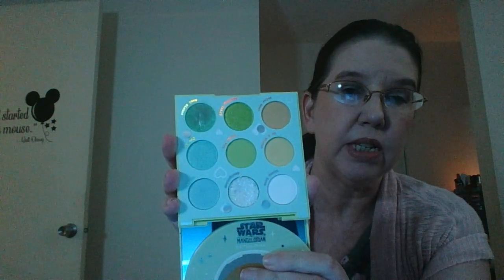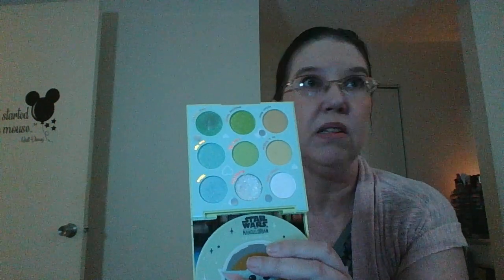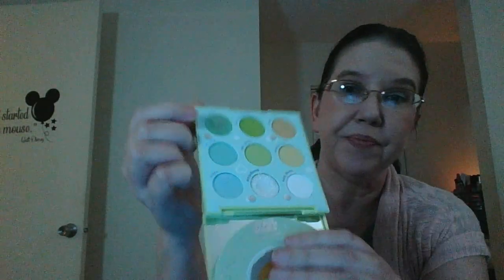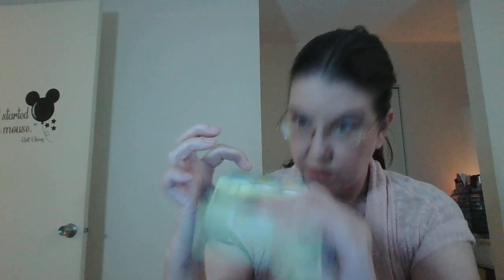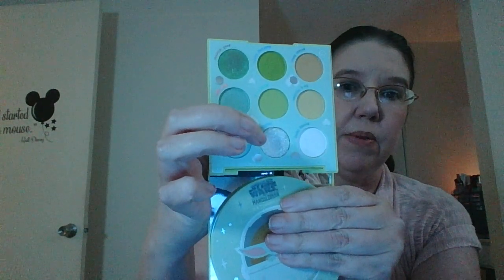Colourpan 3 0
Created by Misty @mistypans
Starts January 18th, 2024
Ends December 18th, 2024

This is a project Misty created to get use out of her large collection of Colourpop, Fourth Ray and Sol Products. This is a rolling style project. Pick 3-6 items and set your own goals. The only rule is that it must be from the brands above. Monthly updates on the 18th or when you can! Be sure to tag Misty so that she can follow your progress!